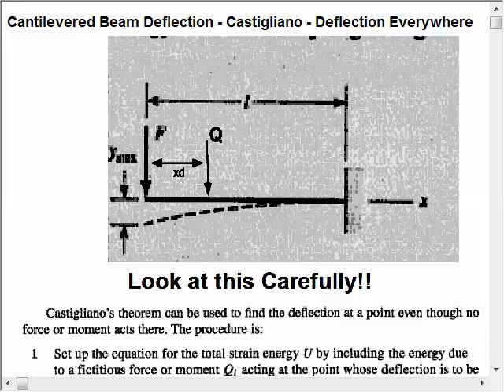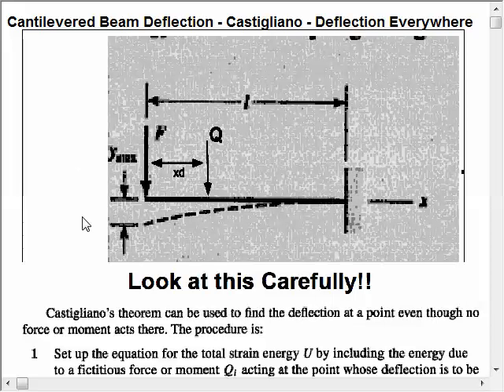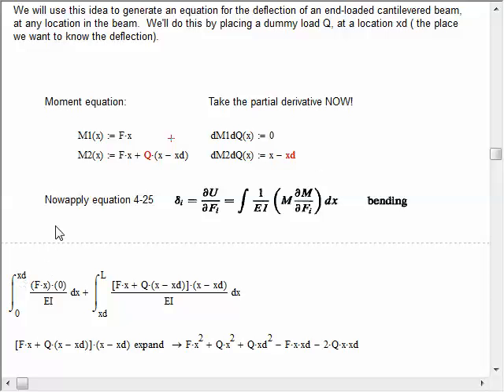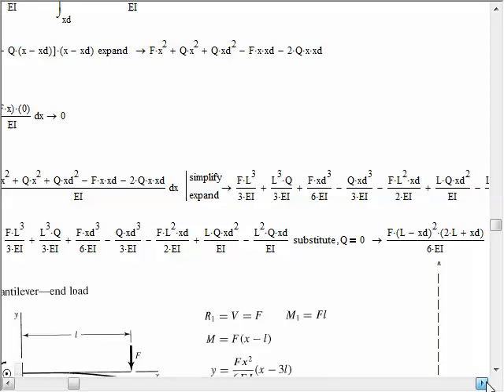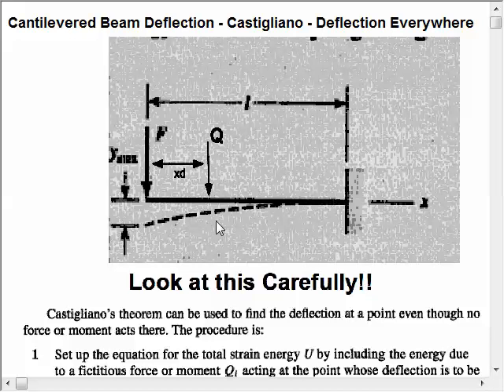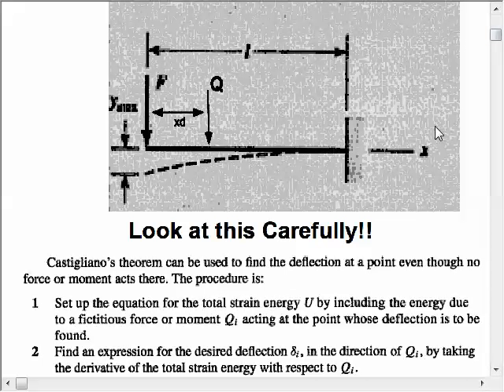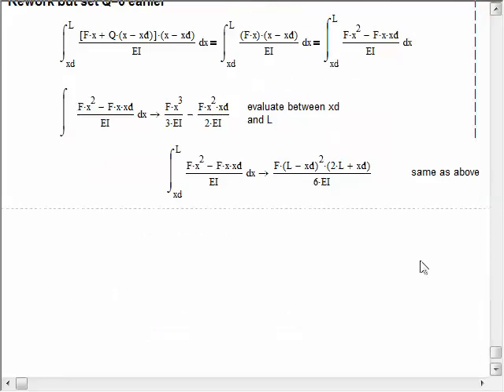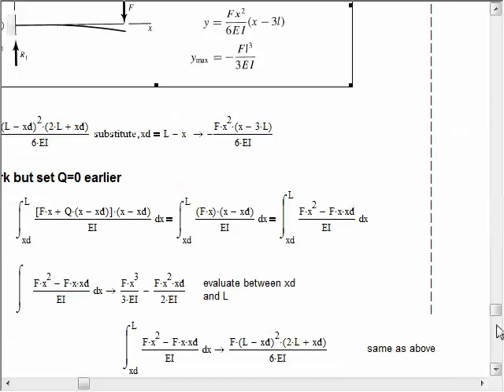MAE 3323 Castigliano Deflection Y(x) 3